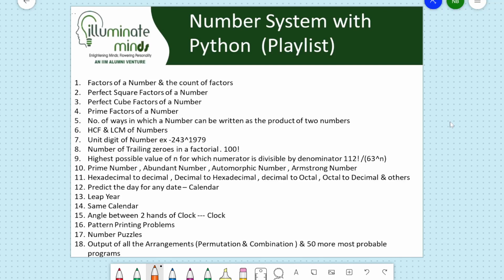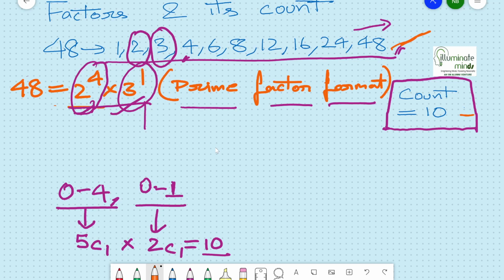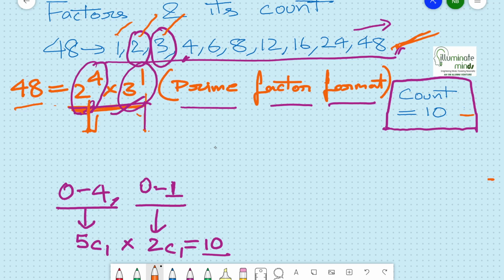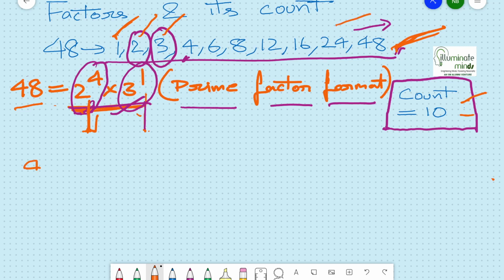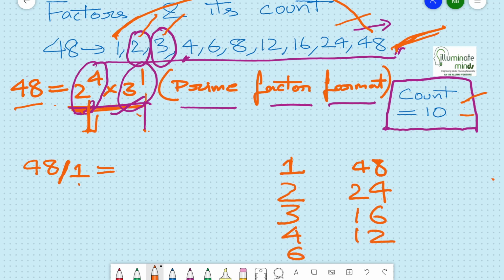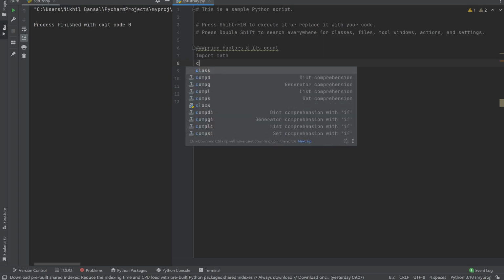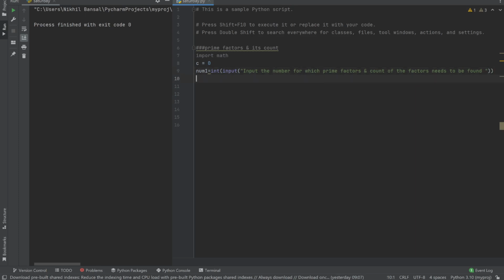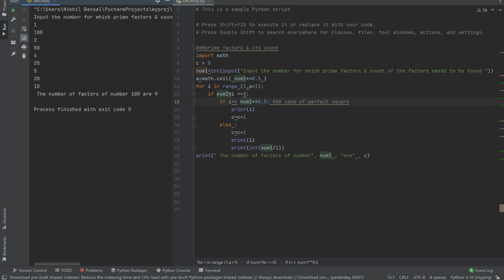Factors / Divisors of a Number & count of factors/Divisors | Python Programming Tutorial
Join me on this free python hindi course and Learn python in hindi today easily at a fast pace!

Python in Hindi & English was the most requested tutorial on this channel. These python lectures in hindi will teach you the real meaning of python in hindi along with a lot of examples. With these python lectures, we will cover a lot of examples and exercises. I am also planning to release a Python book in hindi (pdf) very soon, so stay tuned with the channel to know when I release my python in hindi pdf notes. I used to get questions like what is python in hindi, which is the best python book in hindi, when will you release python language tutorial in hindi, when are your python hindi lectures coming etc.
Now you can learn python in hindi without any hassle. These python lectures are easy to understand and will make you appreciate beauty of python.
This python programming tutorial in Hindi & Englishcovers everything about each and every python concept in Hindi & English
After watching this course, you will be very successful in learning python in hindi.
This is a full python course in hindi. A python full course in hindi which covers each and every aspect of it. This Python for beginners in hindi is a hindi tutorial which comes with no prerequisite whatsoever. I hope you will enjoy these python lectures.
Happy coding python python programmming tcs nqt